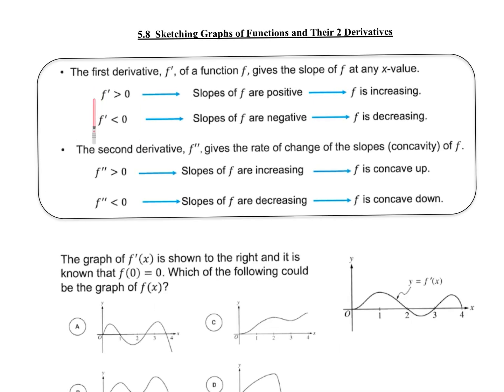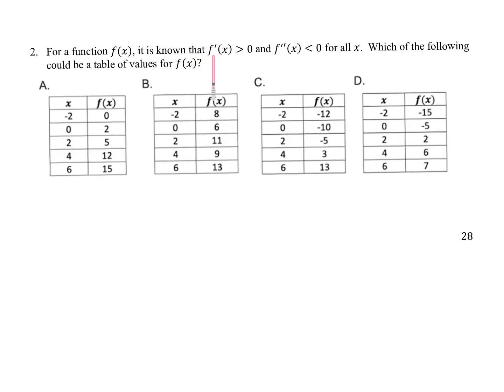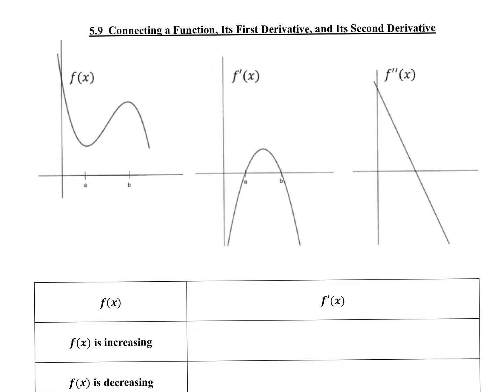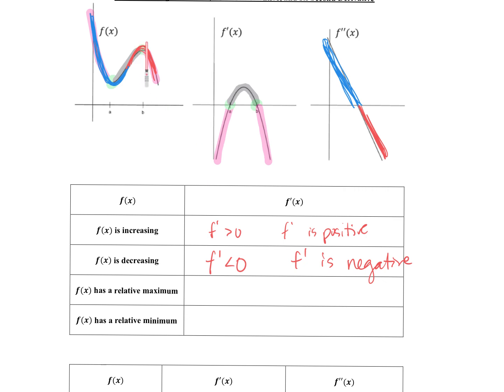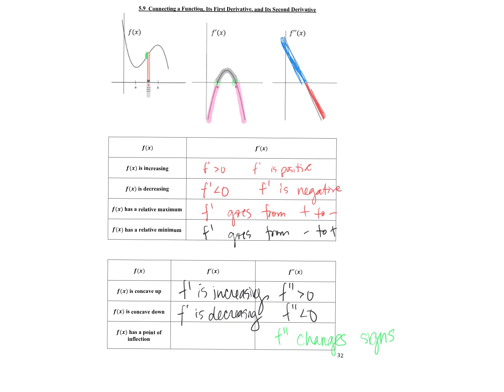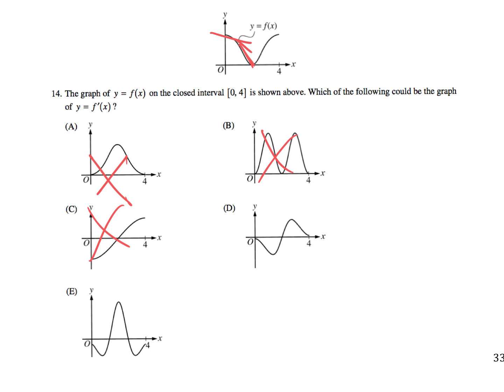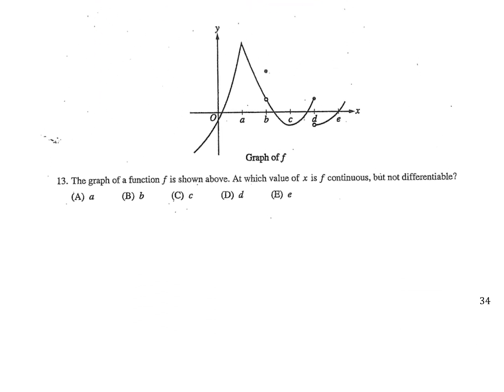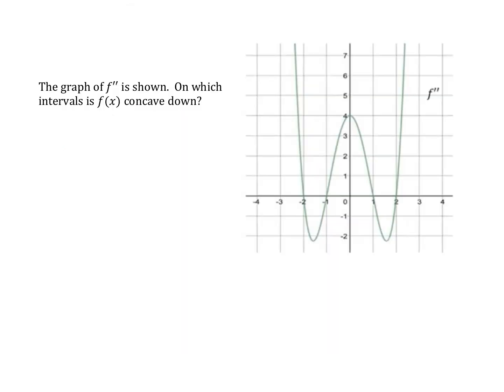AP CALC unit 5 NOTES